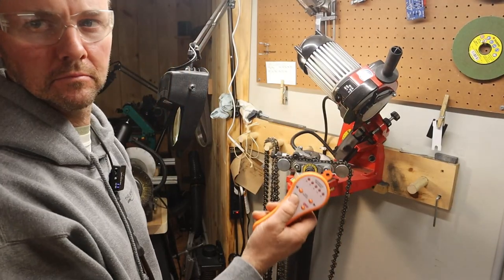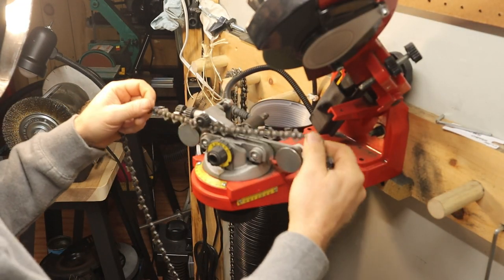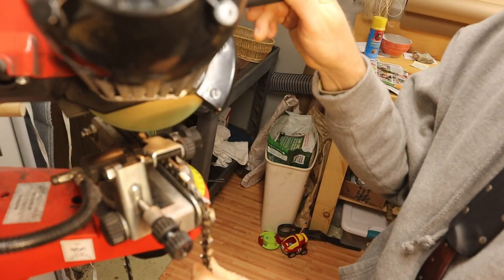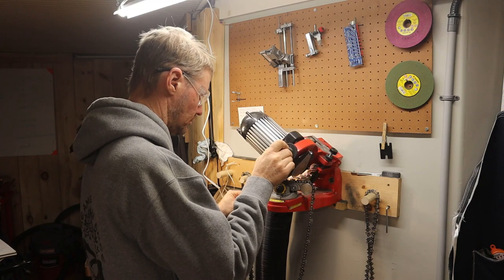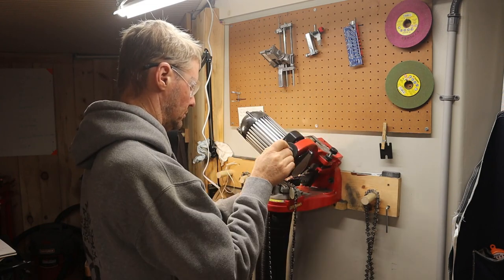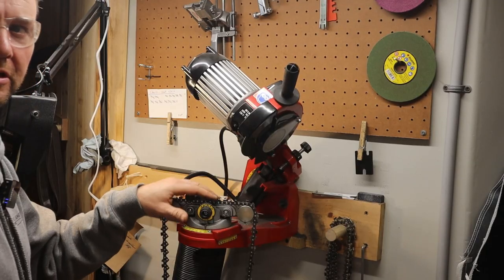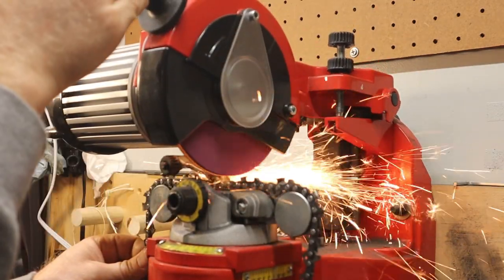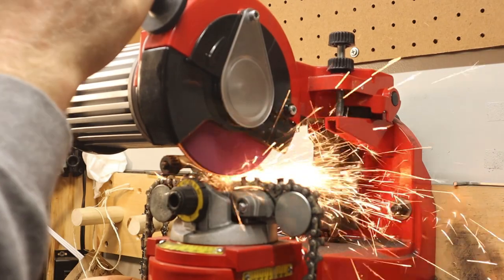TNG Ep.44: Chainsaw Sharpening REVISITED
How to sharpen Chainsaws on a grinder.
How to adjust rakers on a chainsaw.

Every Thursday Night I sharpen something on the bench at my knife and tool sharpening side business:

It will look good on you, just sayin’ 😎

-Matt